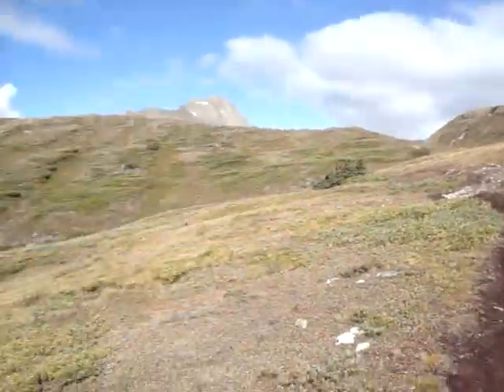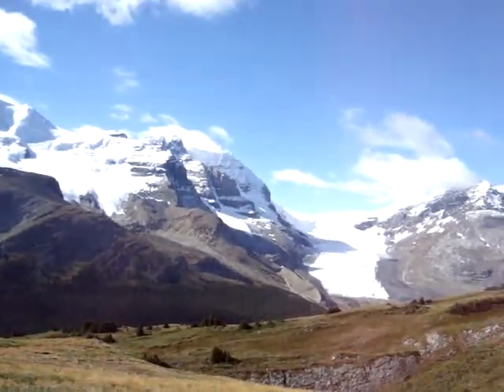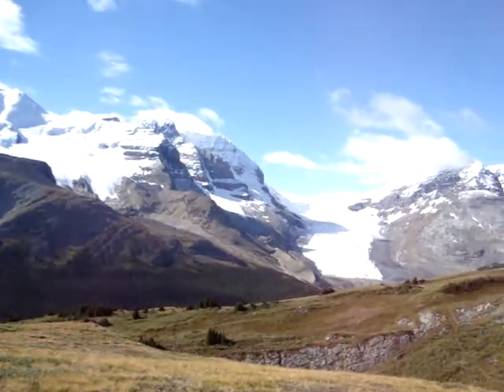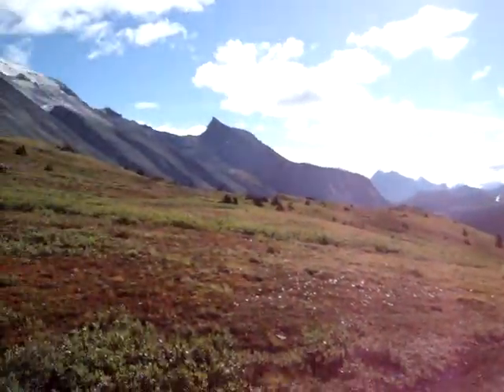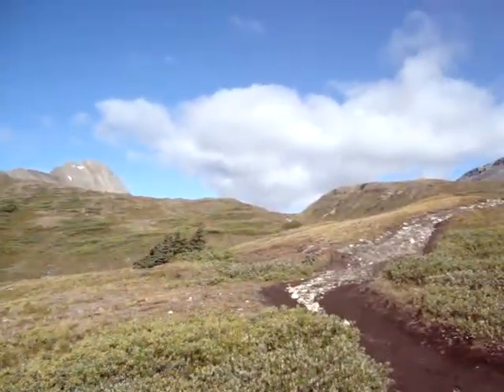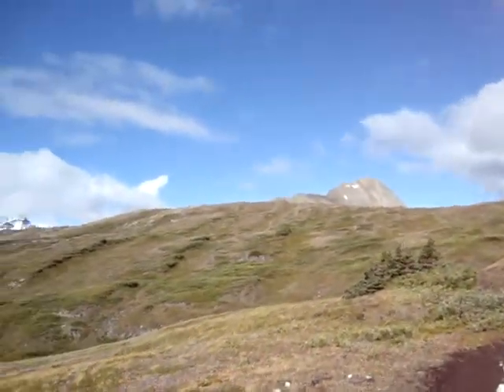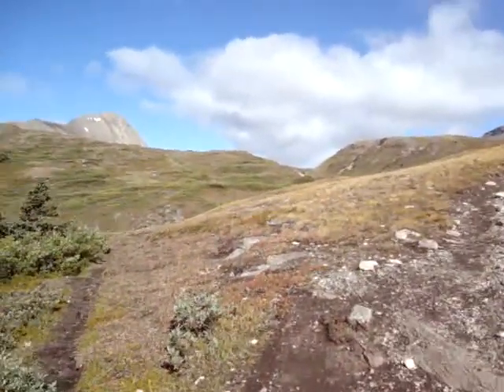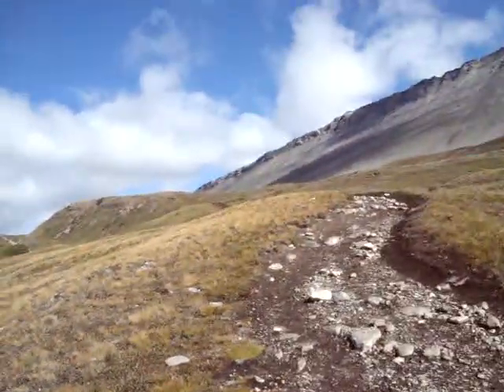Wilcox Pass- on the pass1-7.MPG